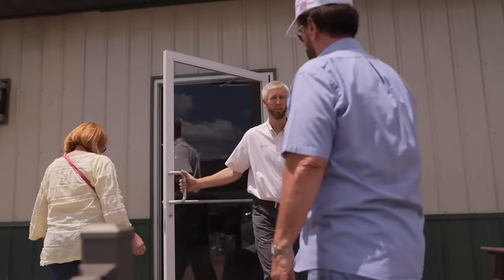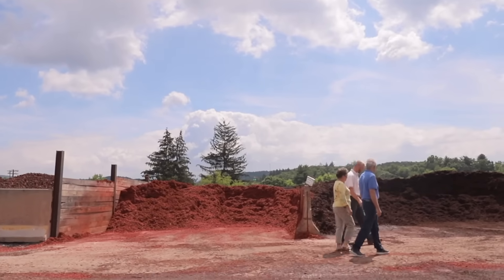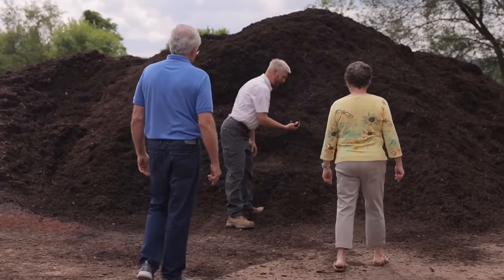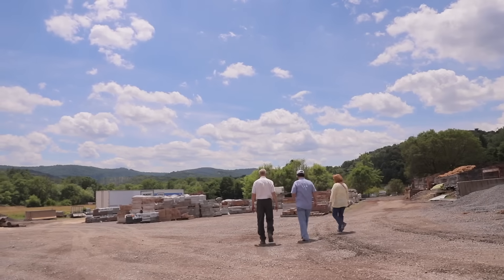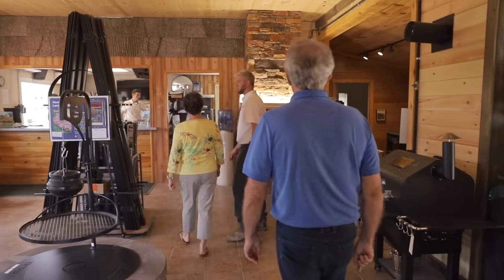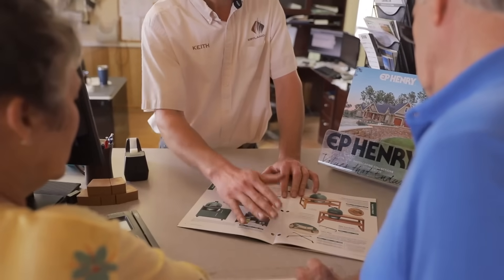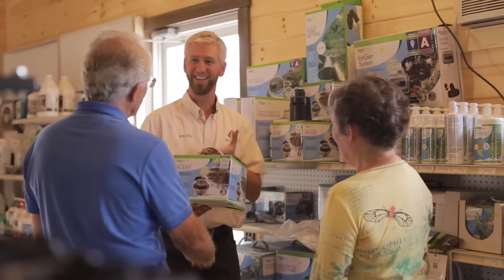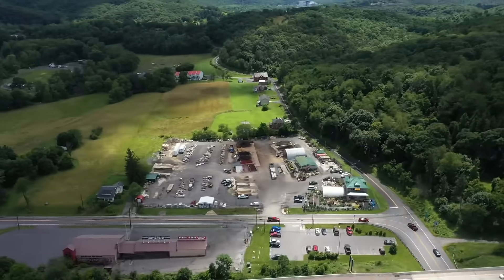Website Homepage Video Ebyland